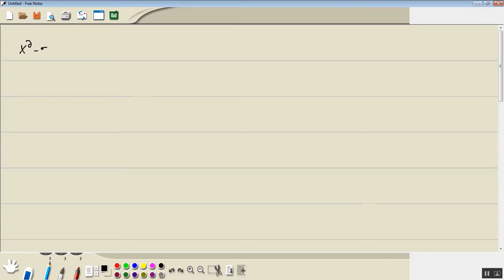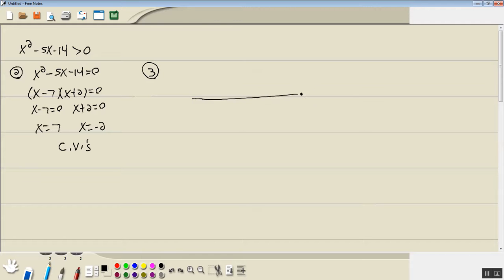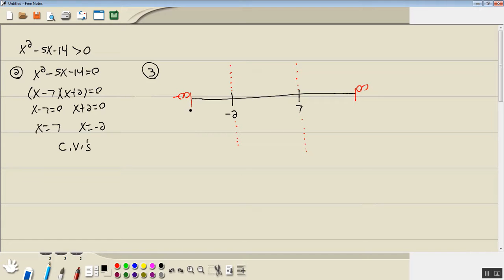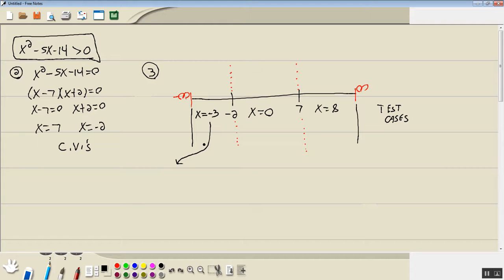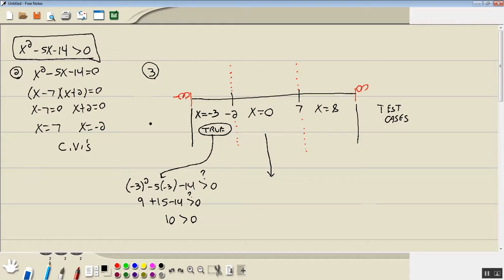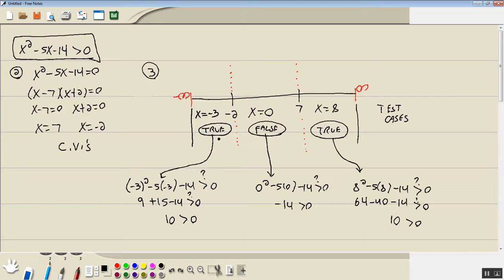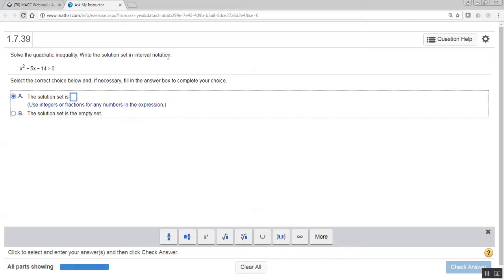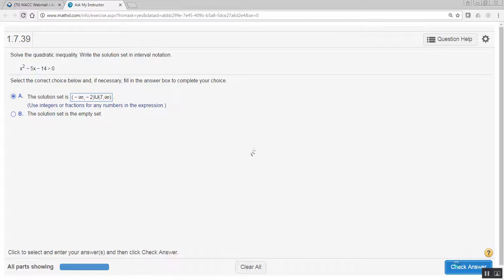Algebra - Question - 2/15/17 - 2